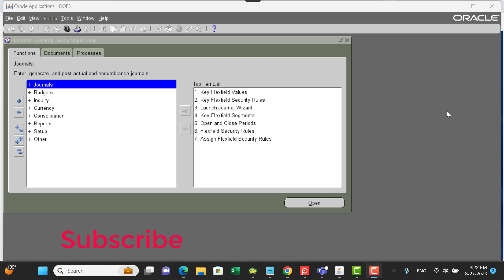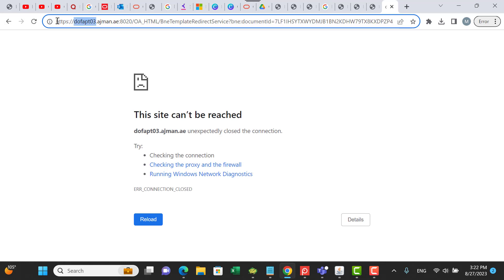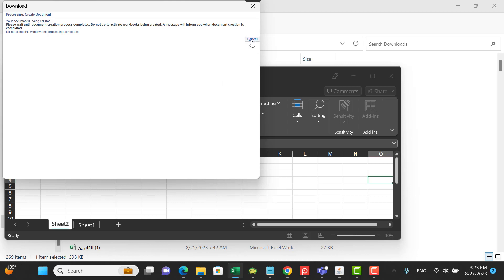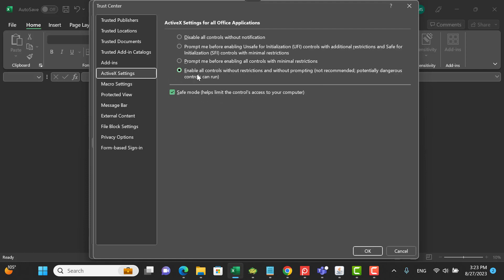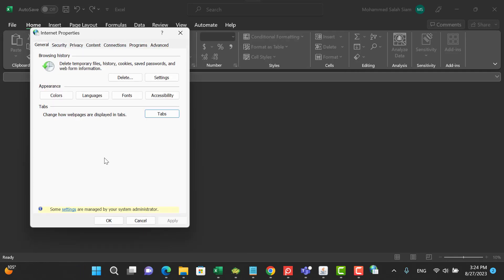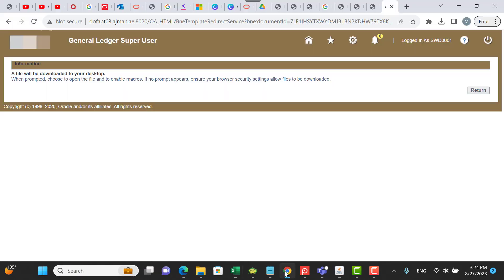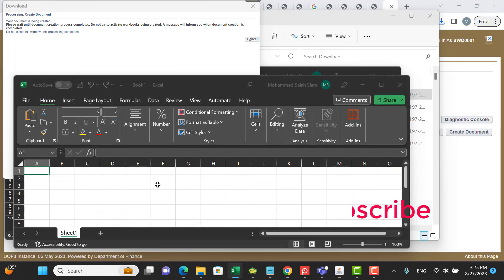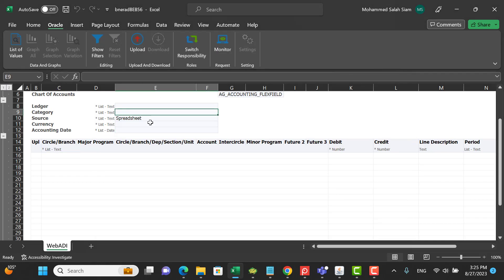Solving the problem of stuck WEB-ADI of Oracle EBS.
in this topic you will learn how to resolving the stuck issue during generate the WEB-ADI excel sheet in oracle EBS

Web ADI overview
Web Application Desktop Integrator or Web ADI is a tool that brings Oracle E-Business Suite functionality to a spreadsheet, where familiar data entry and modeling techniques can be used to complete Oracle E-Business Suite tasks. Oracle Marketing uses Web ADI support to setup campaign activities from the Campaign Workbench.

When the marketing department of an organization needs to work with a large number of campaign activities that are part of a bigger marketing plan, marketers can use the spreadsheet interface provided by Web ADI. The worksheet provides a quick and simple means to create and update multiple campaign activities within and across campaigns. The campaign activity data can be exported into seeded Web ADI layouts, and can be easily accessed externally, for analysis.

Web ADI Layouts
A Web ADI layout is a combination of a spreadsheet interface consisting of a set of logically grouped columns, and the mapping of attributes from each of these columns to the appropriate column in the underlying data store; and the logic to create or update the data with the necessary validations.

As an administrator, you can customize Web ADI layouts for marketing use. You can also modify or delete Web ADI layouts.

Prerequisites for Using Web ADI
The following are the prerequisites for Web ADI:

Client PC with Windows ME, Windows NT 4.0 (with Service Pack 3 or later), Windows 2000, Windows XP, or Windows 98 installed on it

Internet Explorer 5.0 or greater installed on the client PC

Microsoft Excel 97, 2000, 2003, or XP installed on the client PC. For Web ADI to work with Microsoft Excel XP/2003, you must change the macro settings for Excel XP/2003. To do so:

In Excel, go to Tools  Macro Security Trusted Sources.

Select the Trust access to Visual Basic Project option.

To allow spreadsheets to be created on your desktop, change your intranet browser security settings as follows:

Navigate to Tools  Internet Options  Security  Custom Level.

Set the "Initialize and script ActiveX controls not marked as safe" option to "Prompt".

Refer to the Web ADI documentation for more information.

General Guidelines for Using Web ADI Layouts
Refer to the Oracle Marketing User Guide to know the general guidelines for using Web ADI layouts.

Seeded Layouts
Oracle Marketing ships with three seeded Web ADI layouts. These include:

Activity Import

Marketers can use this layout to create new schedules and import them into the Marketing application.

Activity Update

Marketers can use this layout for mass update of basic identifying activity attributes. Sample scenarios where this layout may be used:

The marketing manager needs to adjust the dates of the Campaign Activities for a specific Campaign for which the dates have changed

The marketing administrator needs to mass update the ownership of Campaign Activities when the current owner leaves the marketing department

The marketing administrator needs to change the parent campaign for a set of Campaign Activities

The marketing manager needs to cancel a set of Campaign Activities

Schedule Media Planner

Marketers can use this layout to create or update schedule metrics data.

Important: Please do not modify or delete seeded Web ADI layouts.

Security Requirements for Web ADI
Web ADI security is based on the access permissions to the application that the logged in user has.

Marketing administrators with full access privileges can create and update activities and access all the activities data in the system.

For marketers and marketing managers, the following restrictions must be applied on the Web ADI layouts:

Access to parent campaigns should be based on team access security restrictions

Access to Oracle Content Manager OCM content and cover letters should be based on OCM security definitions. Refer to OCM documentation for more information.

Marketers can update the metrics of an activity only if they have the edit metrics privileges for the parent campaign unless the user is the activity owner or a system administrator.

When the Update process is invoked to process data from a spreadsheet saved earlier, logged in users can update only those activities to which they have access.

For export of activities and media planner, you should set the macros security level to Medium in Microsoft Excel.